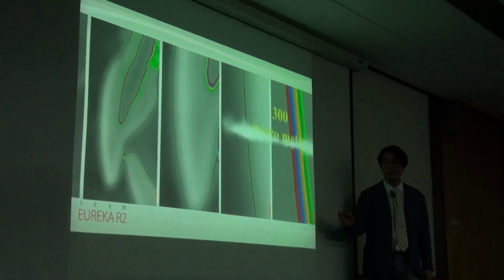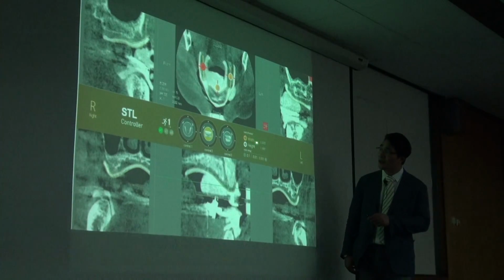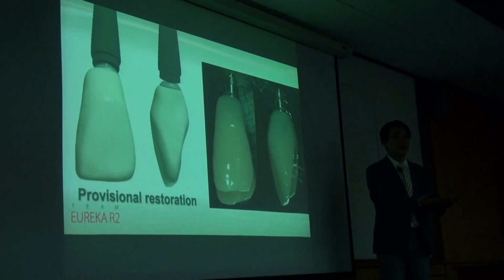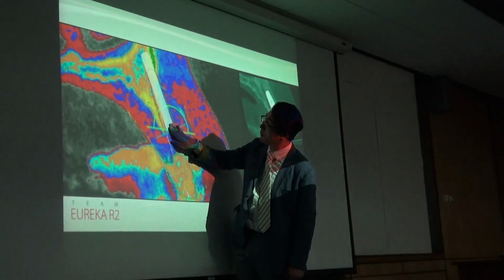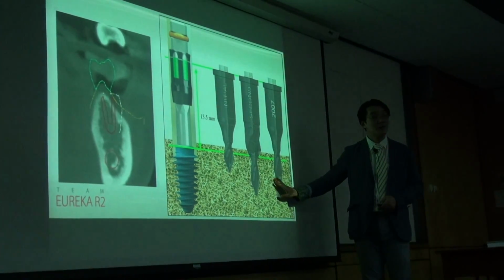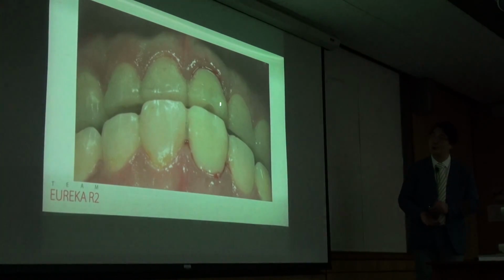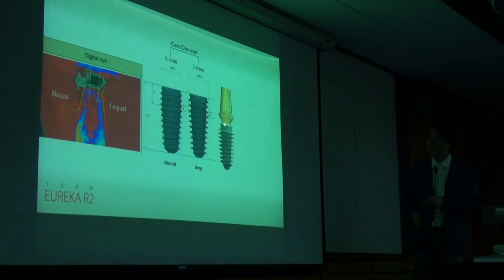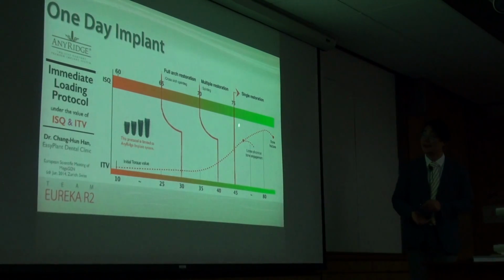31 May 2015 R2 seminar 4/6